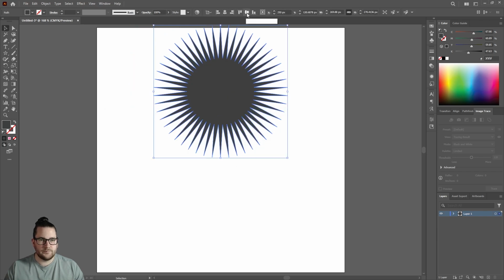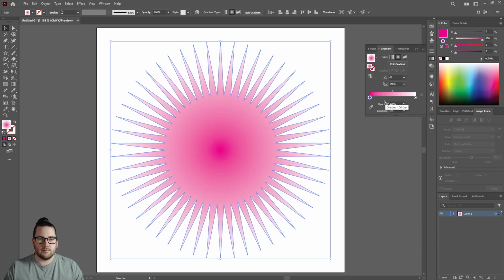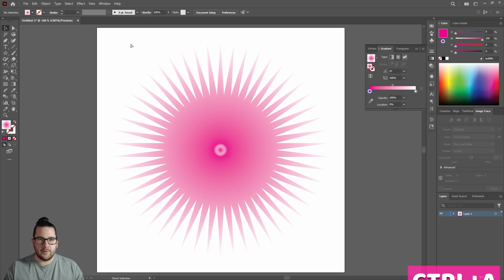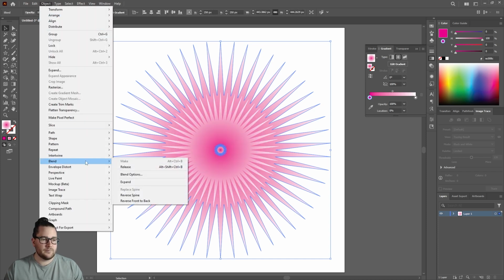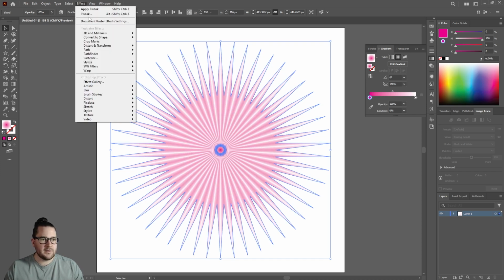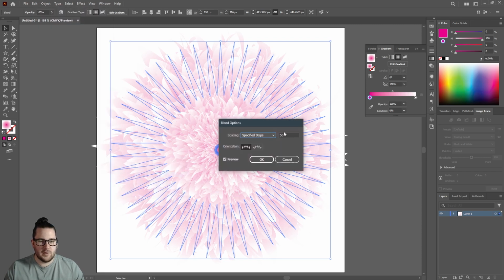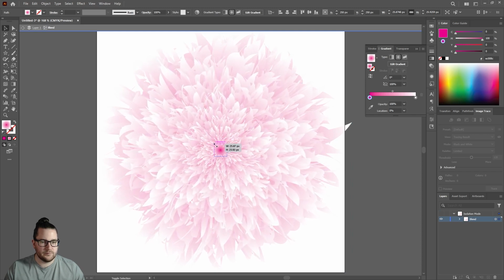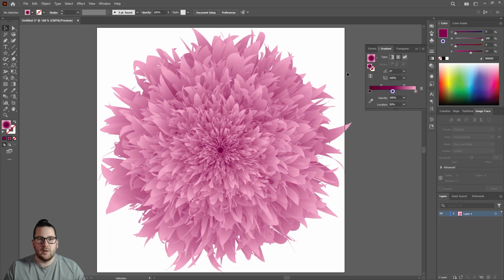Illustrator Tutorial | How to create an Abstract Vector Flower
Learn how to create a stunning abstract vector flower in this Illustrator Tutorial! Follow along as we walk you through the steps to create a beautiful and intricate design. Whether you're a beginner or an experienced artist, this tutorial is perfect for anyone looking to enhance their skills in Adobe Illustrator.
EchoNova Art for Music, Design for Everyone.